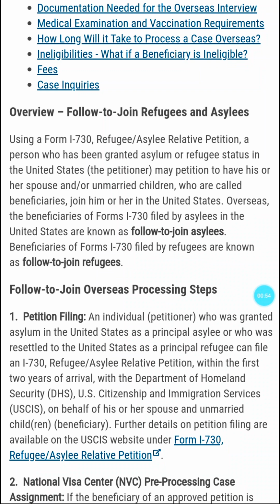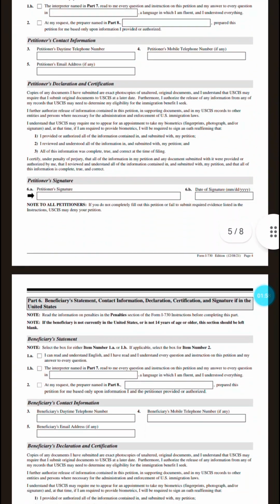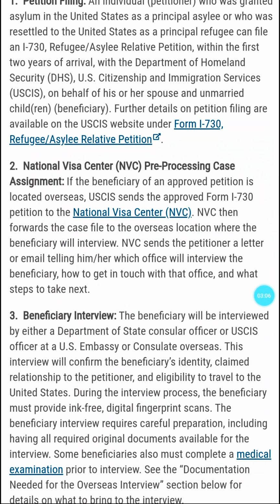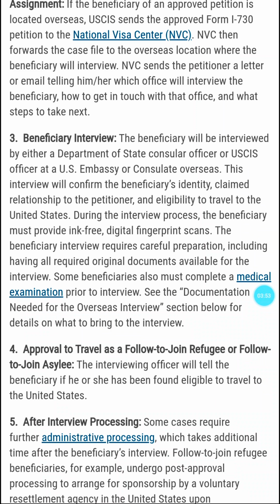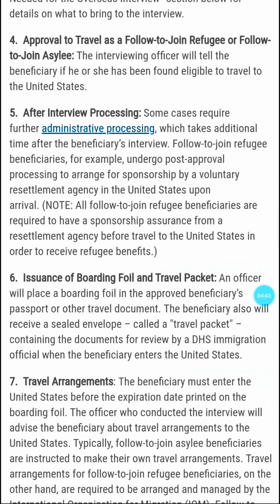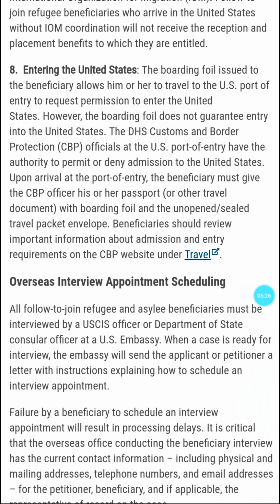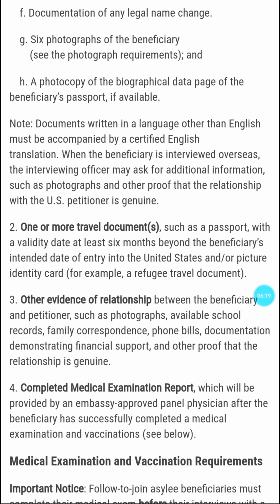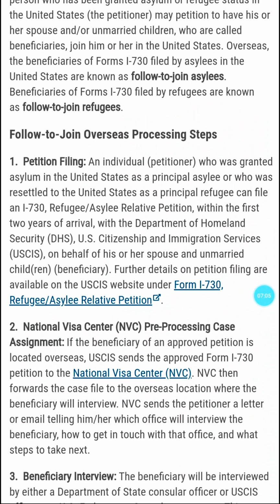I-730 Assylee and Refugee Immigrant Visa | DOS, NVC